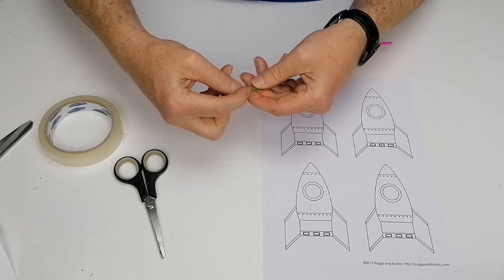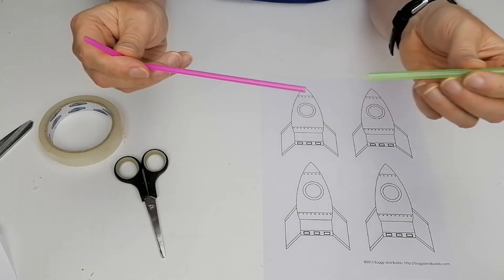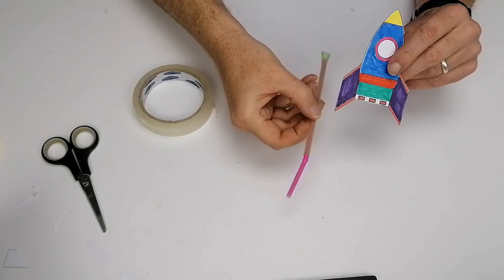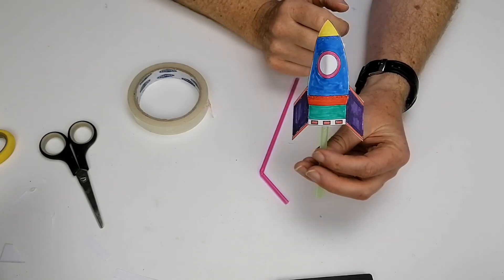How to make a straw rocket - Forces and Motion - By Science Ireland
Make a rocket out of two straws, give it a blow and see it fly across the room. Make fins and measure how the distance travelled changes at you add more fins. Cut out the rocket design, colour it up and attach it to the rocket.

Science Ireland performs STEM (Science, Technology, Engineering and Maths) shows and workshops in schools in Ireland. We are also creating online experiences and courses for both teachers and students.

To find out about our exciting STEM shows and workshops visit us at : Facebook.com/scienceireland